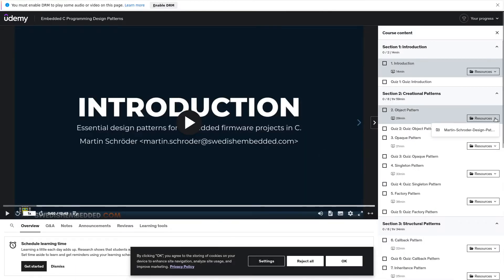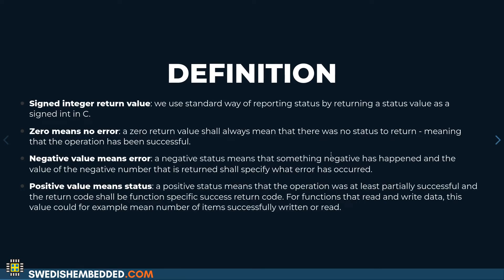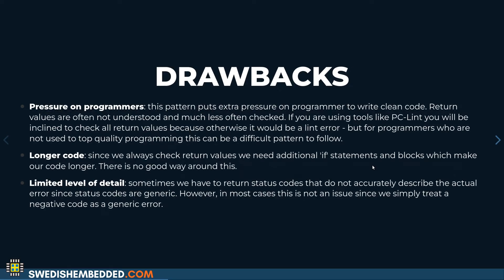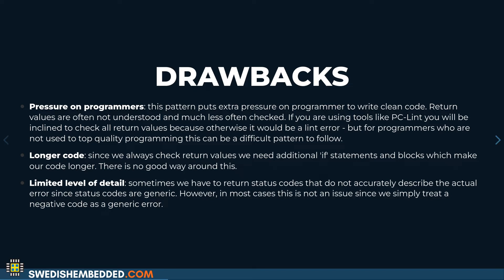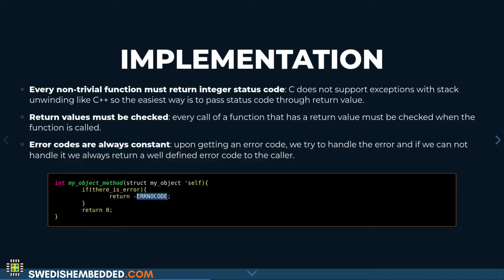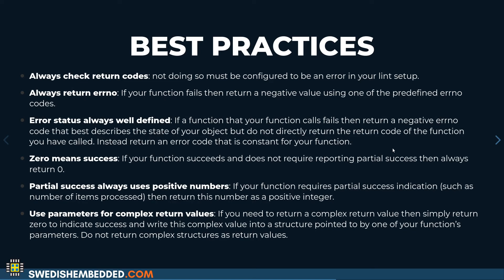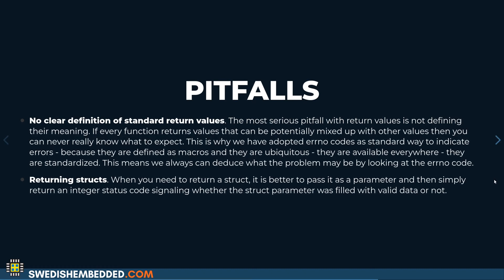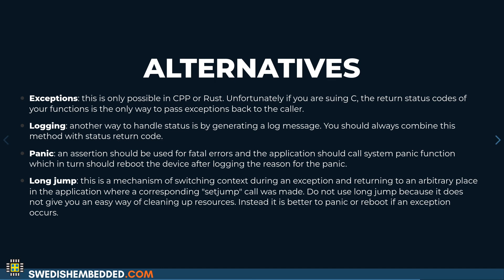Embedded C Programming Design Patterns: Return Value Pattern